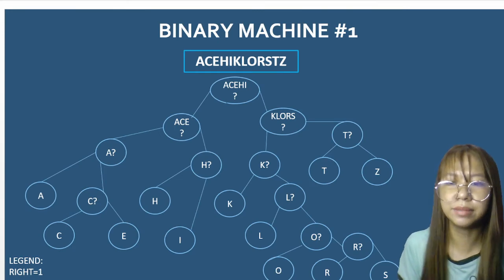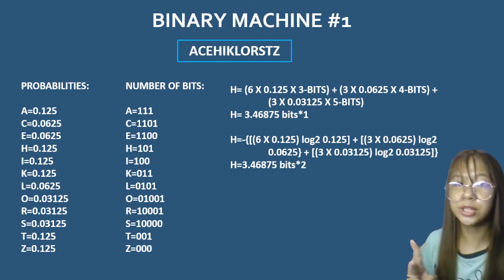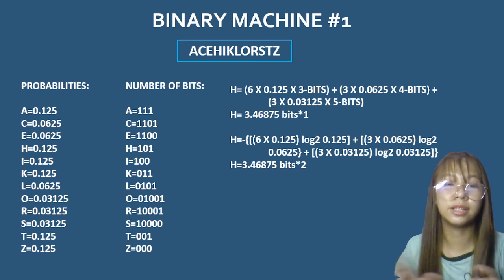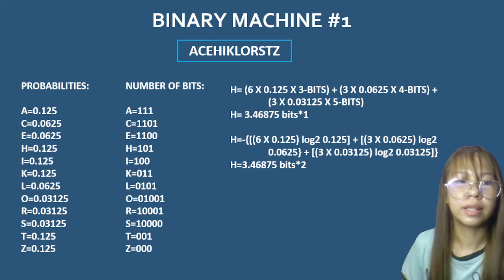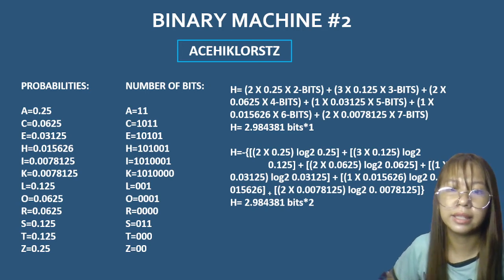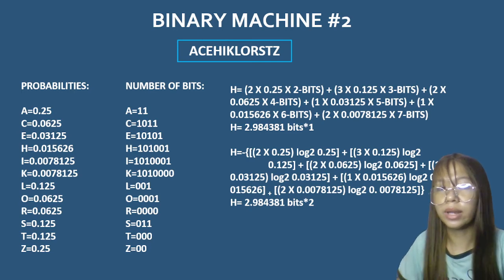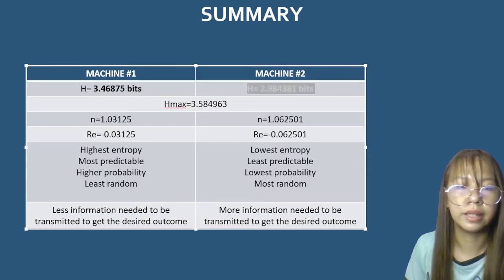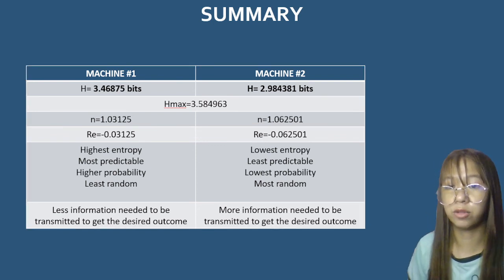ENTROPY- ECE 23 PERFORMANCE NO.8